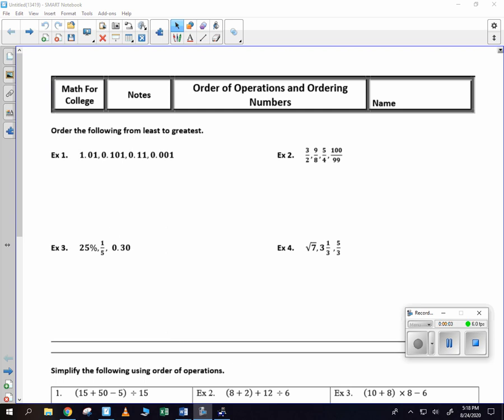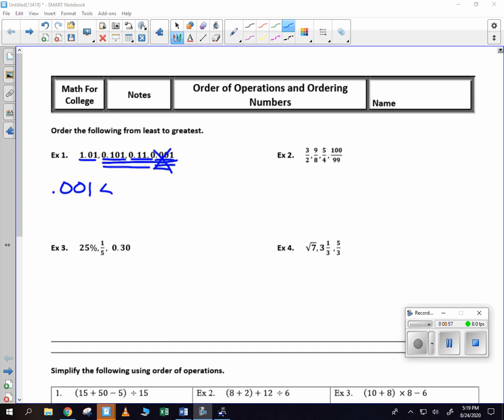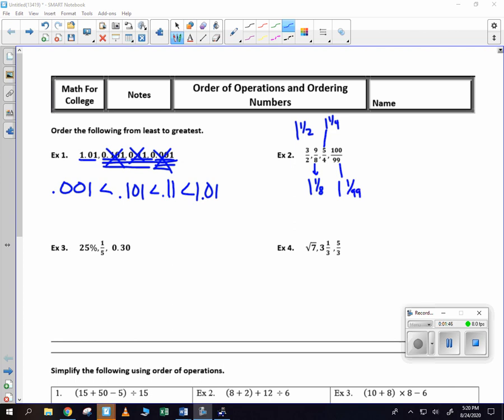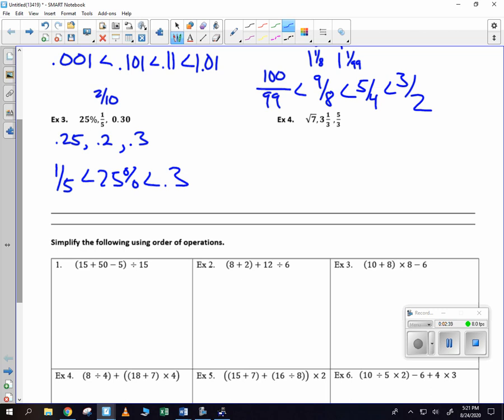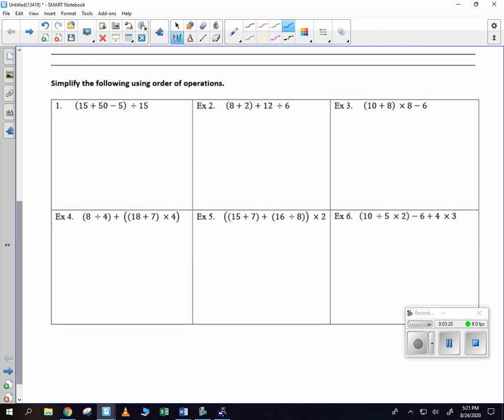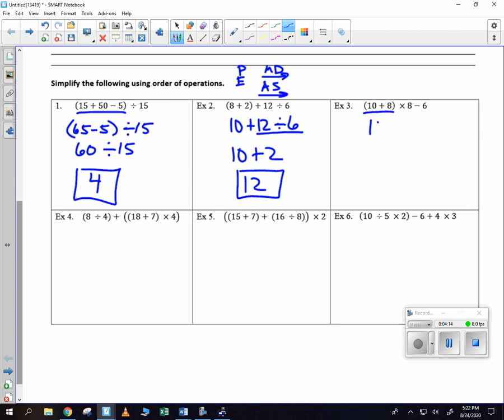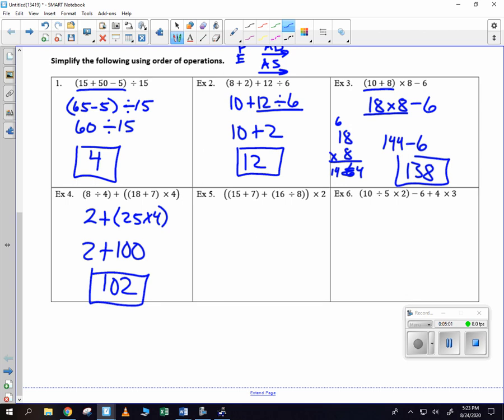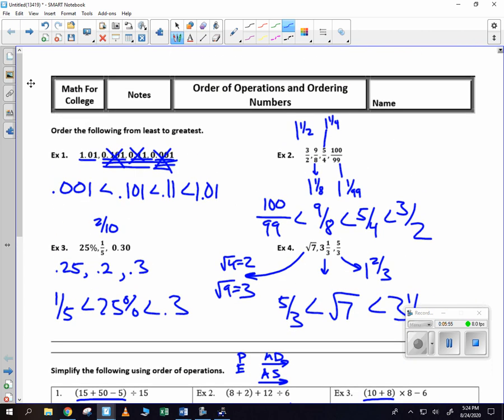Math for College Order of Operations and Ordering Numbers 2020